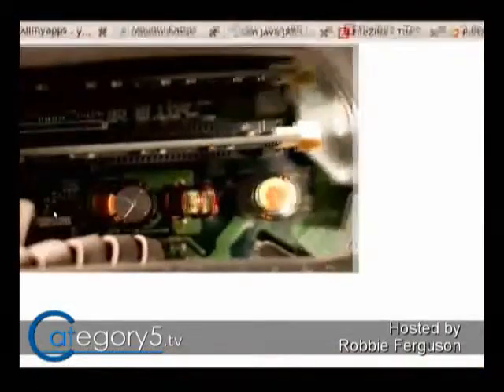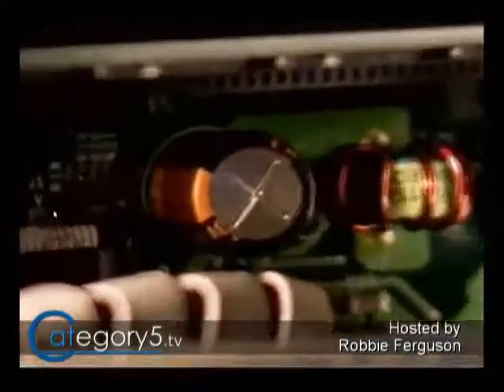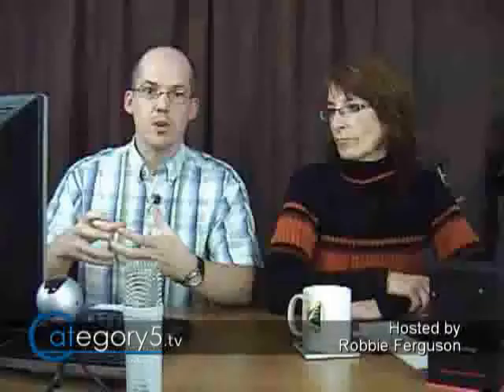114.05 - Viewer Question - Login troubles - possible hardwar